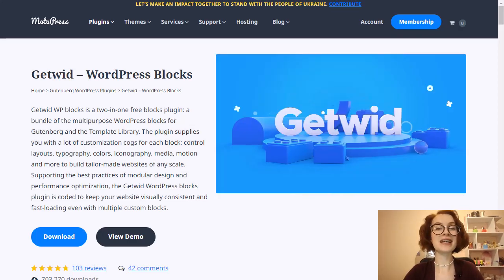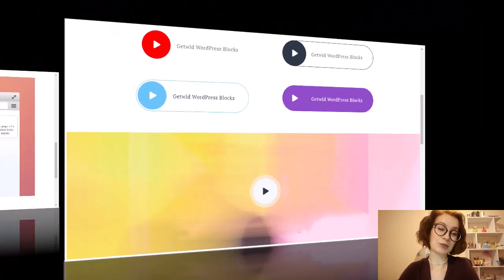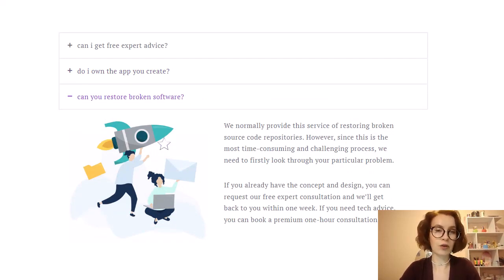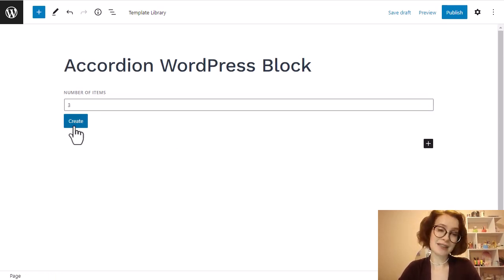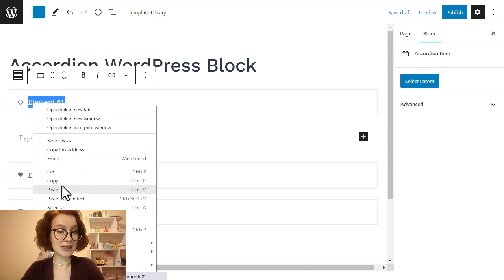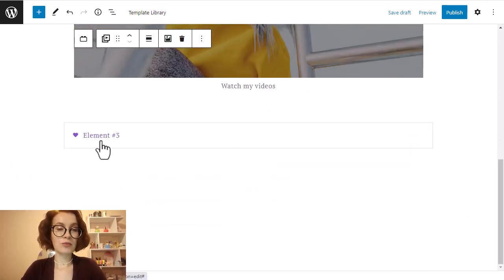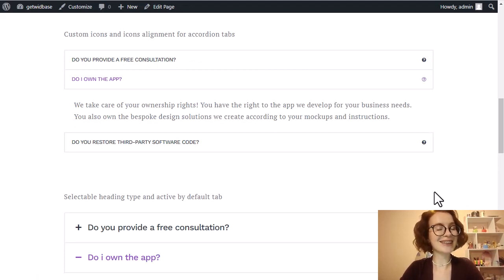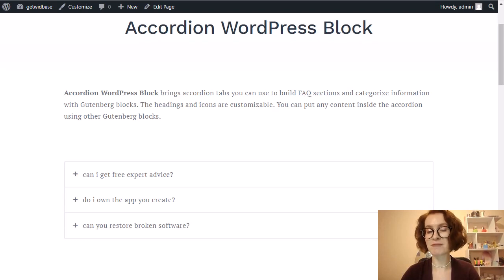How to Add Accordion Block in WordPress: Getwid Blocks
In this WordPress video tutorial for beginners, we'll take you on a tour of the key functionalities and possibilities of the Accordion Gutenberg block. It's a free WordPress block delivered by the Getwid extension. This kind of block is super handy for structuring information on the page in a more compact way. No tech skills, only handy blocks.

00:00 Intro
00:50 Recommending you use plugins that add multiple components
01:10 Why is Getwid at the top of the list?
01:44 What is an Accordion?
02:02 What advantages does the Accordion block offer?
02:44 Use cases
03:12 How to add the Accordion to your WordPress website
04:00 Further customizing the Accordion
06:45 Checking the result
07:26 More design tips
08:23 The bottom line